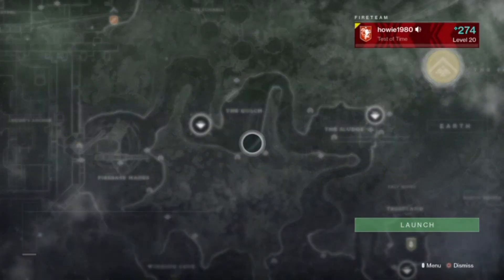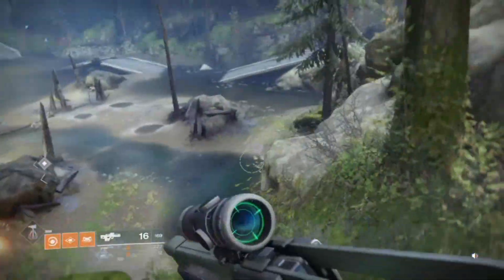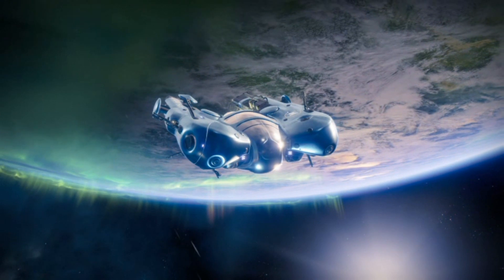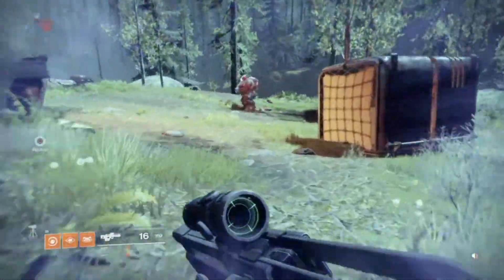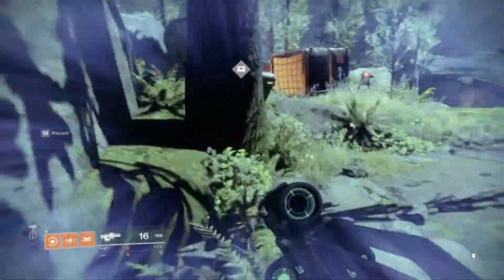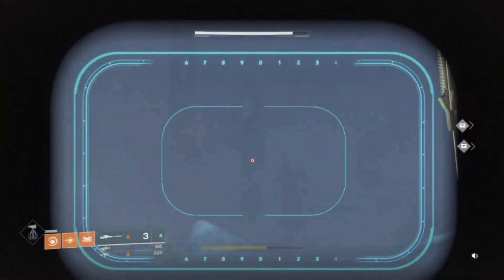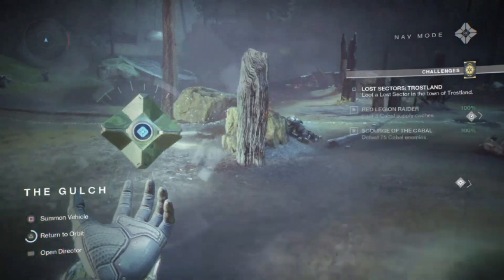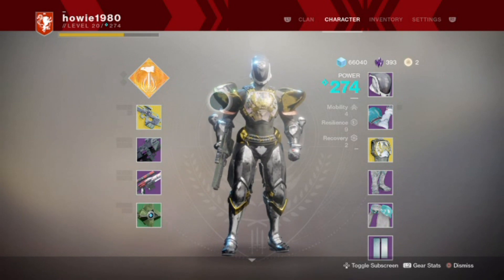Destiny 2 - UNLIMITED Chest Farm - Any Planet - Unlimited Engrams XP and Glimmer !